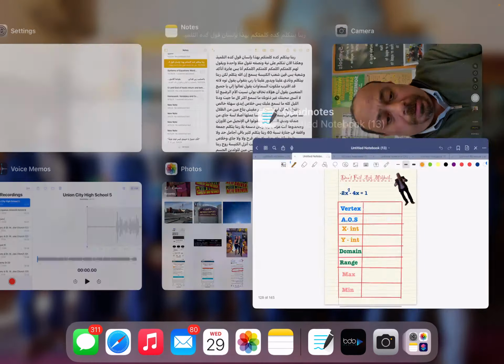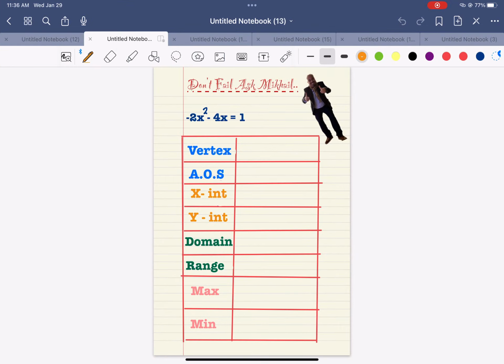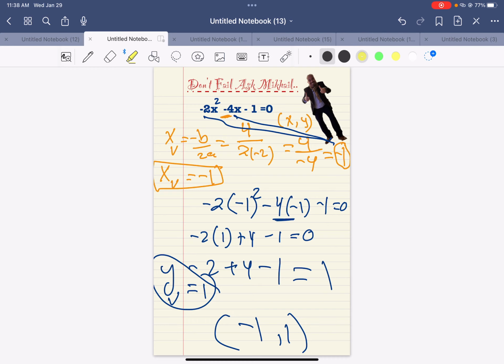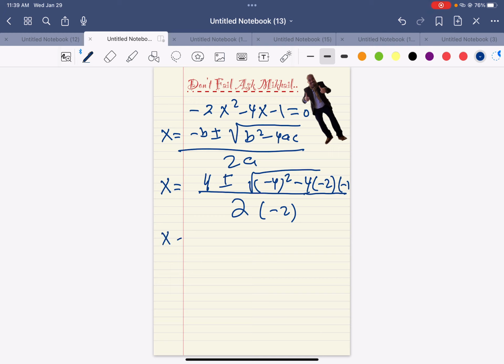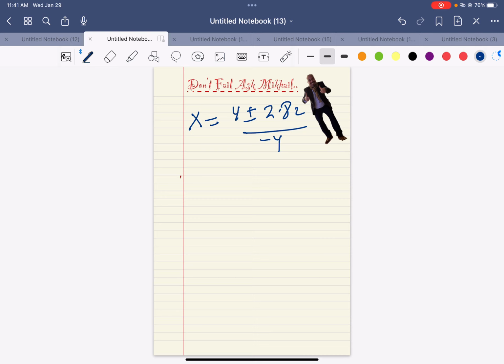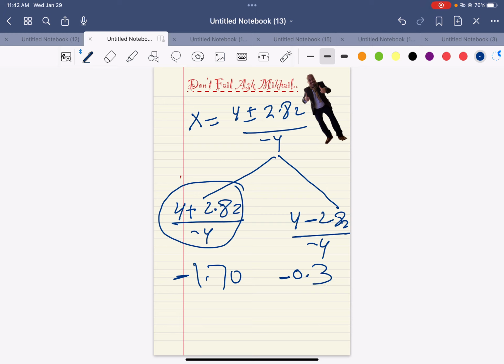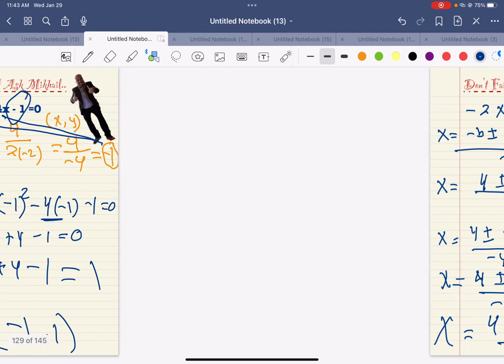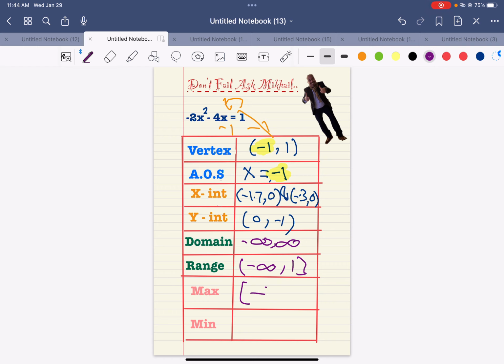Graphing Quadratic In Standard Form Part 2